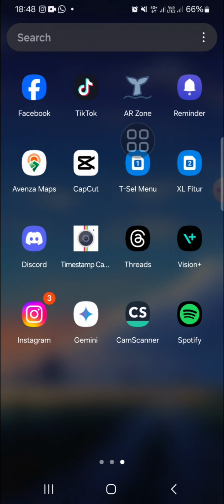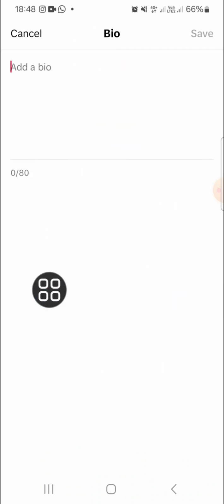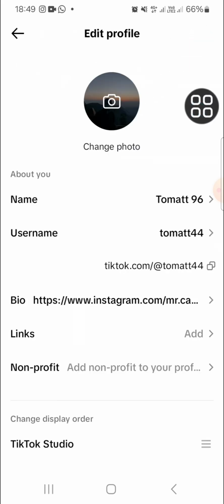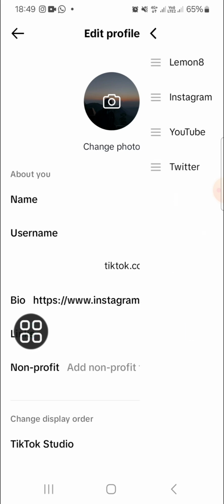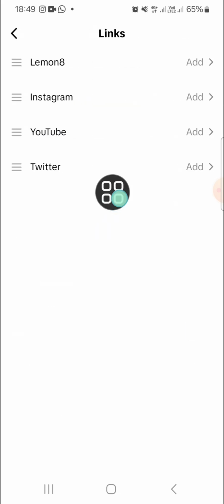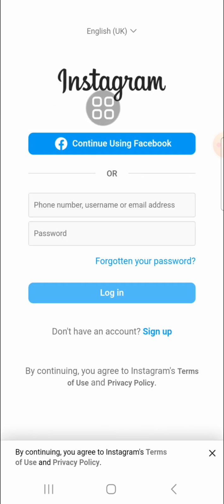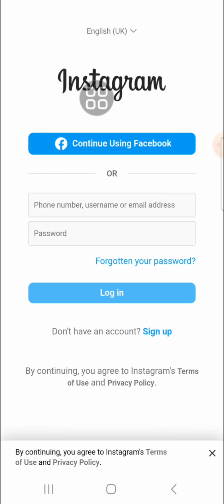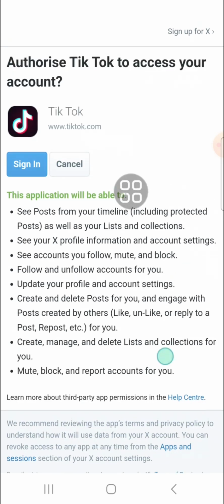⚡️ QUICKSTART: How to add LINK to TikTok Bio in 2024 | for Dummies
Want to drive traffic to your website, store, or social profiles through TikTok? Adding a clickable link to your TikTok bio is the key! This quick and easy tutorial is perfect for beginners (aka "for dummies") who want to learn how to add a link step by step.